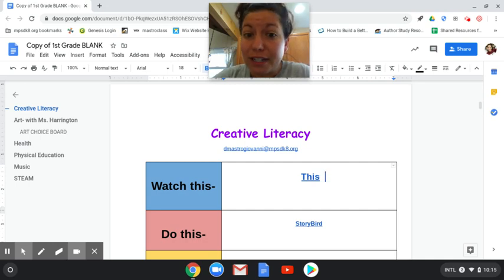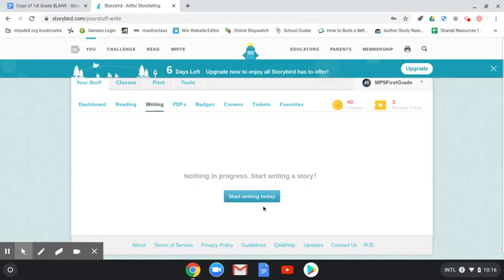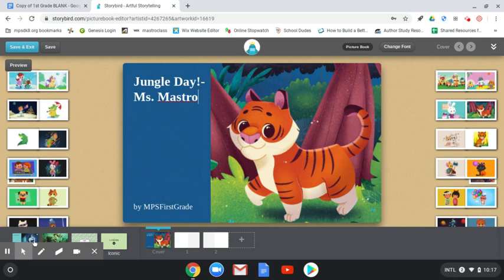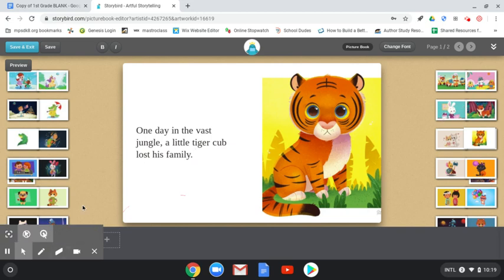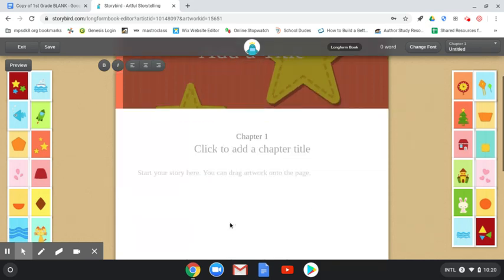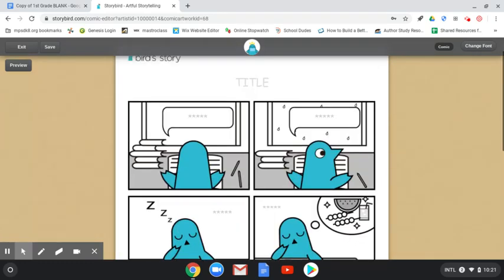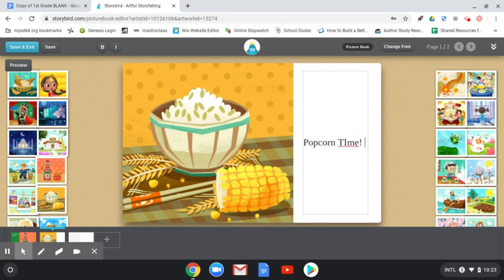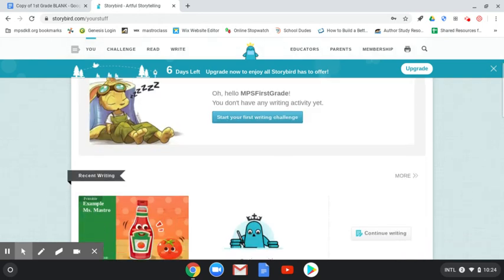StoryBird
How to StoryBird